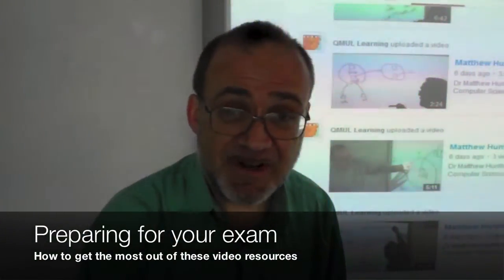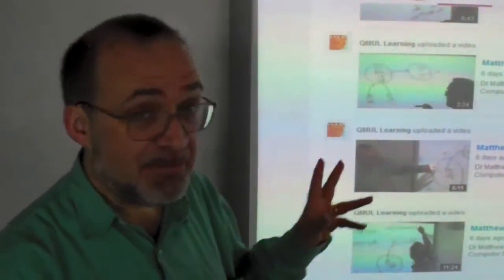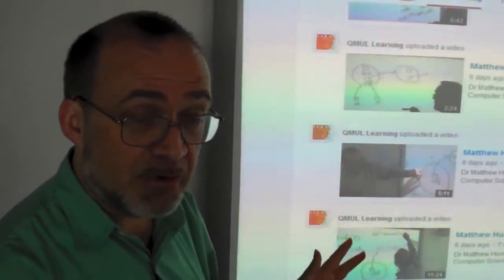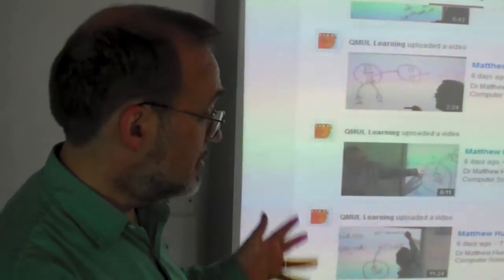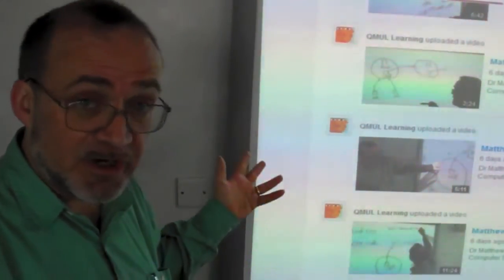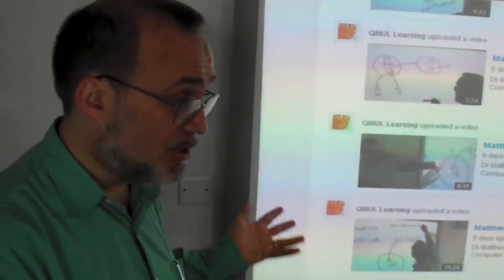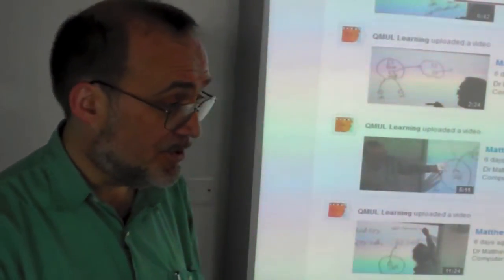Matthew Huntbach revision tips: introduction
Dr Matthew Huntbach from the School of Electronic Engineering & Computer Science looks at five past exam questions and explains how to prepare for, and approach each one. This is particularly for students taking the ECS510U module - Algorithms and Data Structures in an Object-Oriented Framework.